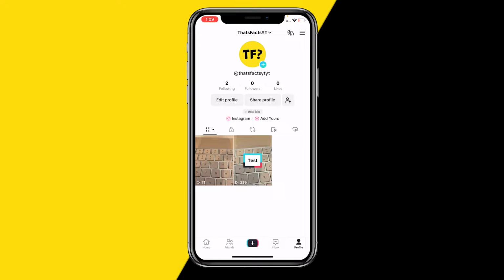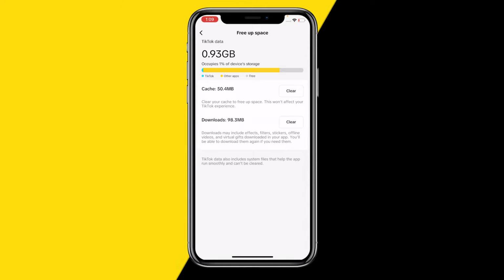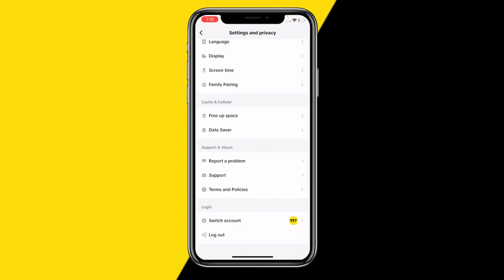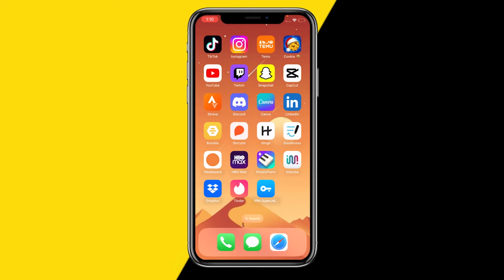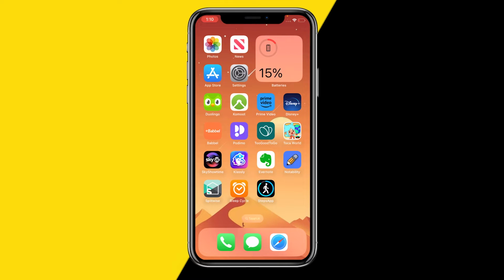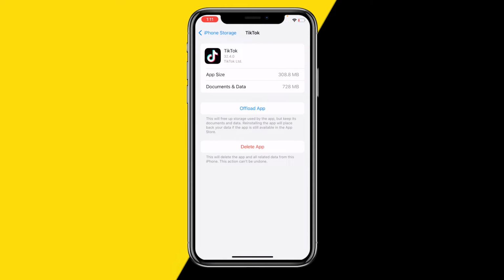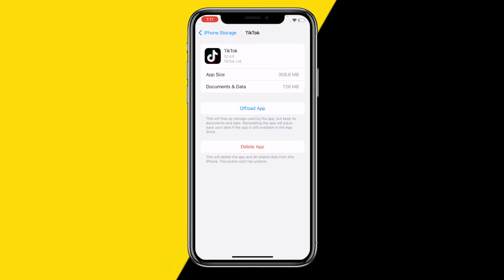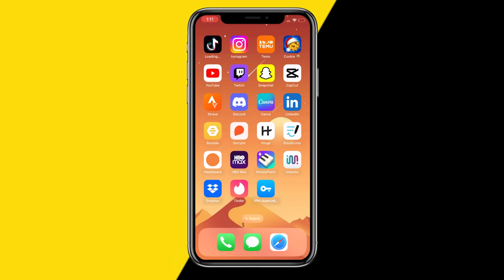How To Fix TikTok Features Missing (Easy Fix)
How To Fix TikTok Features Missing - Full Tutorial

👉 In this video we are going to show you how you can fix if TikTok features are missing.